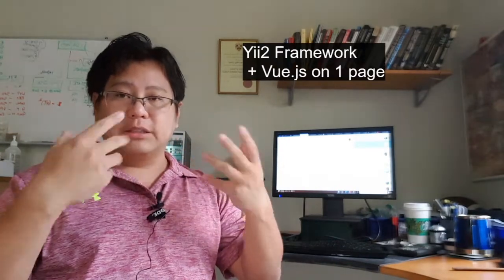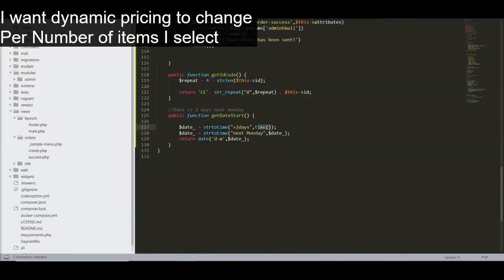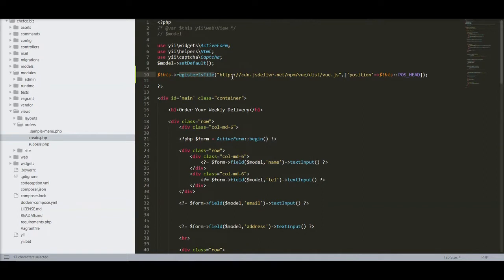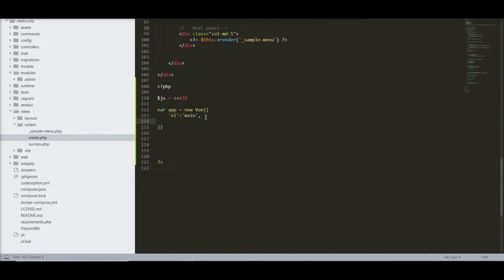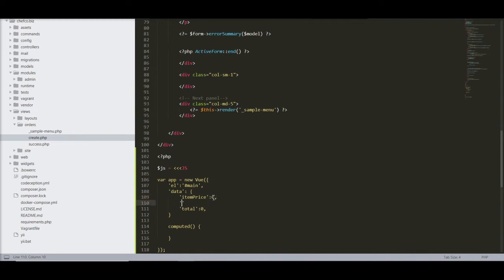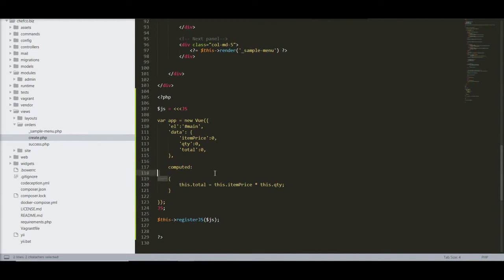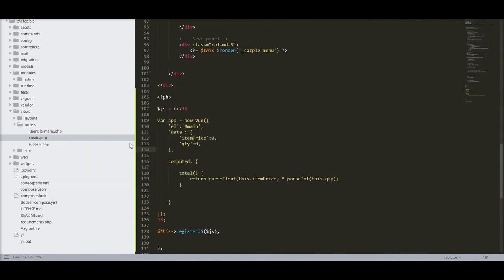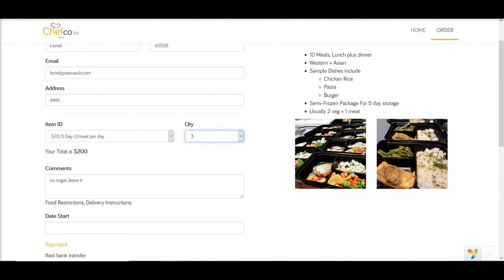Vue.js on a real website! Adding Vue.js to a PHP Yii2 application.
Vue.js has the highest bang for your buck when you want to process complex UI form elements to an existing application. My real-live client, needed to show dynamic prices for quantity ordering their meal delivery and the best way was to use Vue.js to show the relationship between total and quantity.

In this video, I use a CDN, fire up Vue.js that allows dynamic pricing. This is done using the 'onpage' view from Yii2.

Once set up, we can extend this to handle GST, transport cost. Delivery dates. Etc. Without re-inventing the wheel.